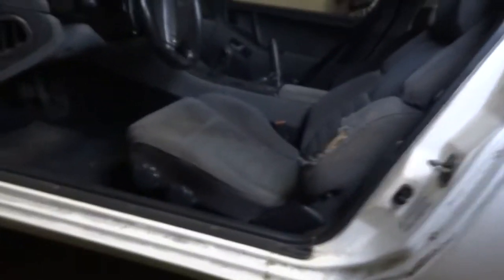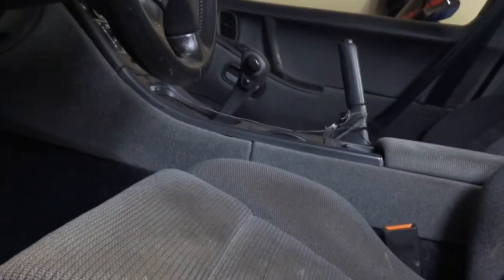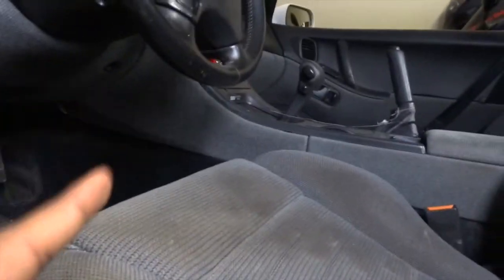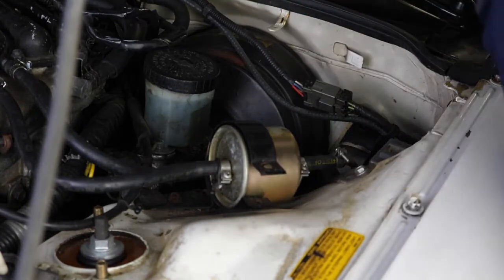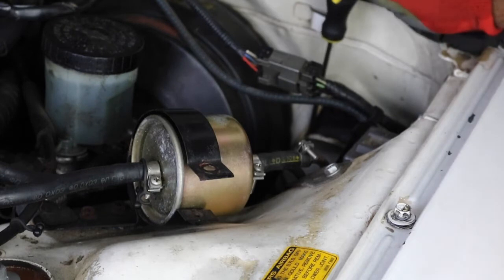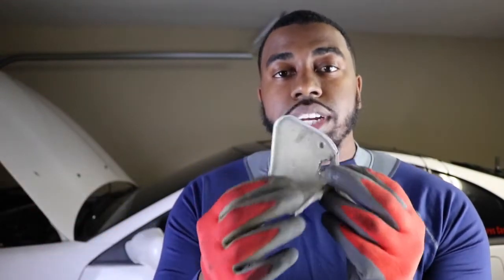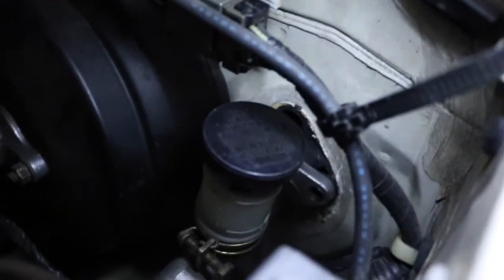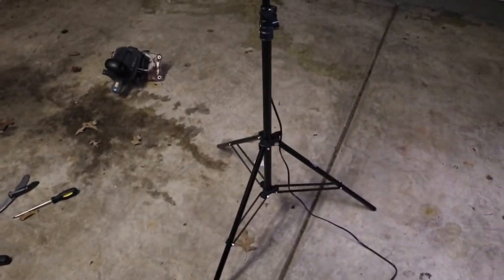Nissan 300zx Automatic to Manual Transmission Swap Pt.1: How TO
Pt.1 of the manual swap for the Nissan 300zx. I'm super excited!!!